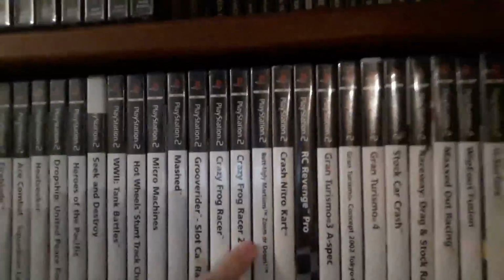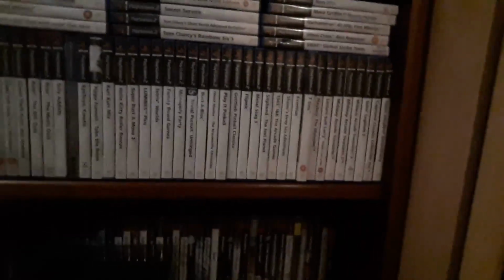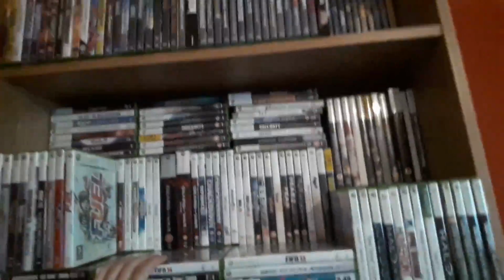Kaiger reviews : Transformers Devastation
Today we look at a massive improvement in the transformers game series. But is this game more than meets the eye?